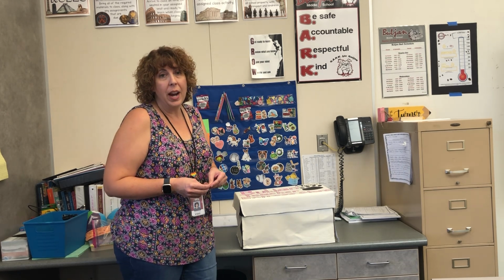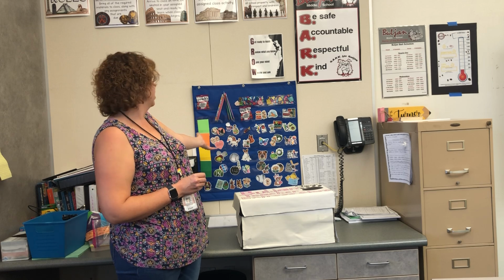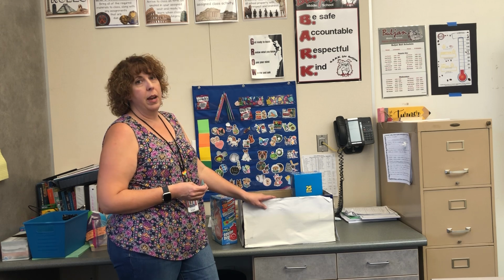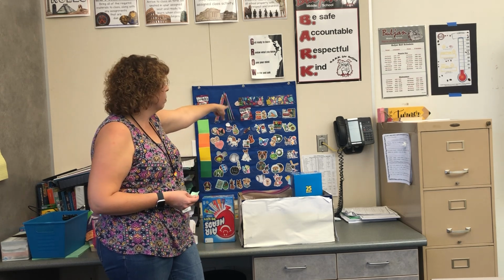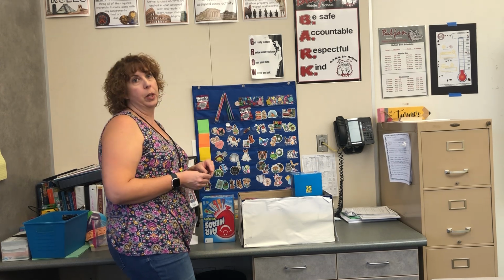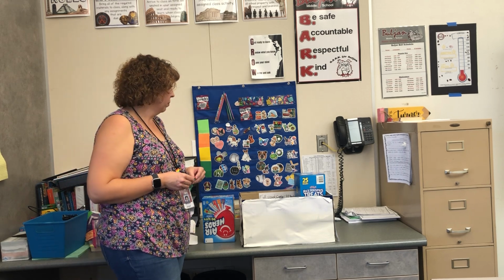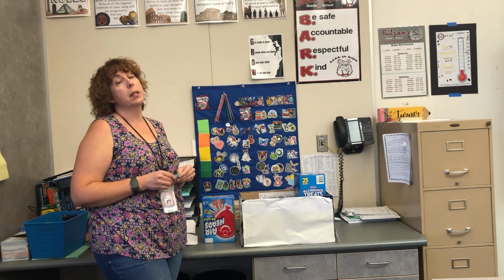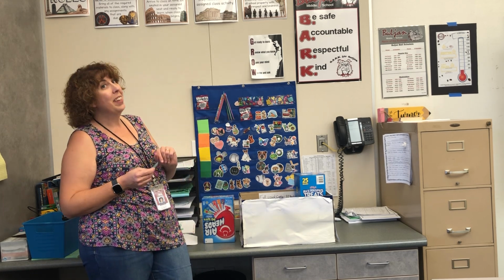Buljan Express Classroom Store - 2